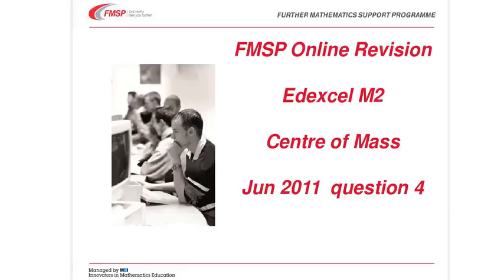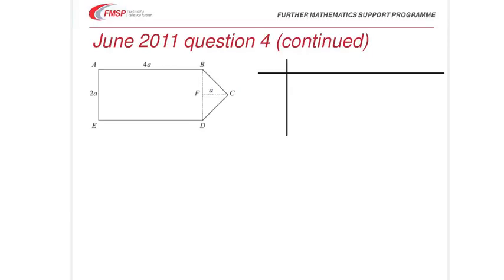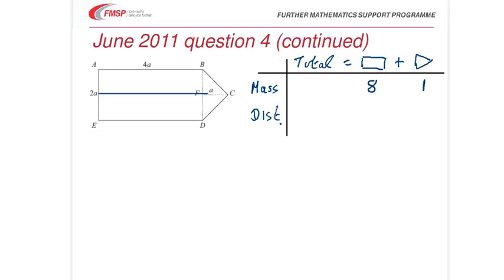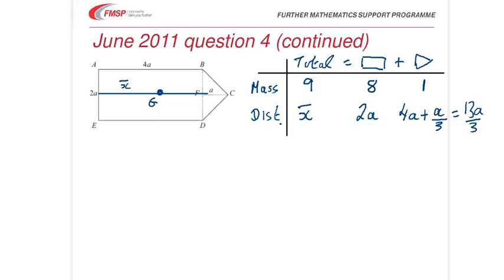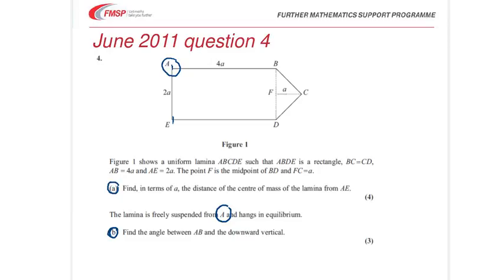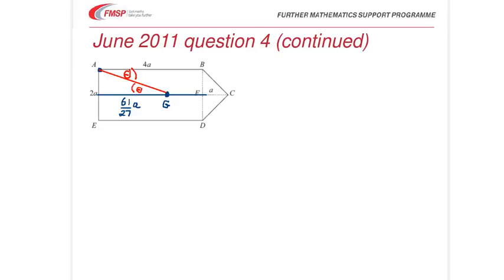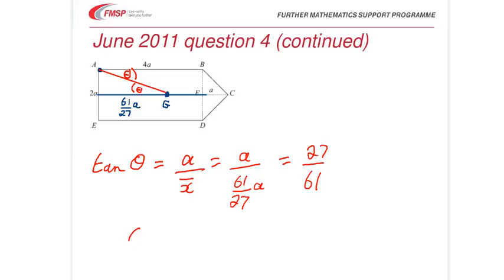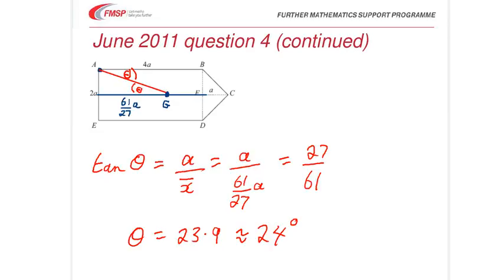EDX M2 JUN 2011 Q4 CENTRE OF MASS